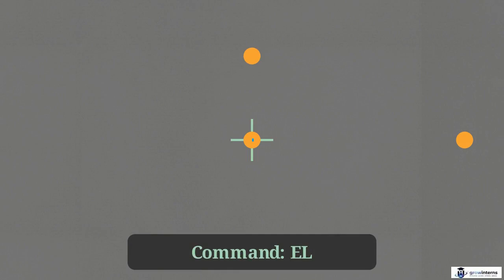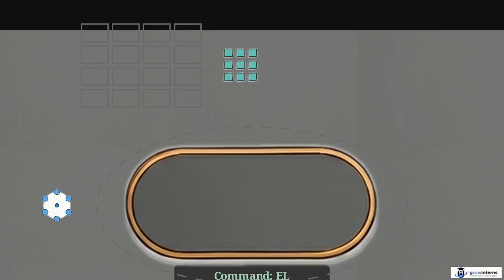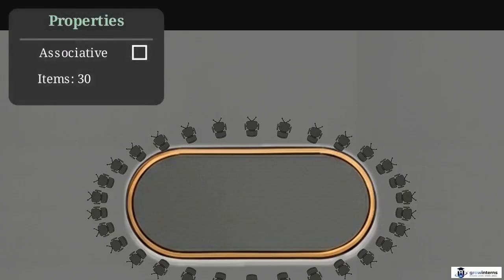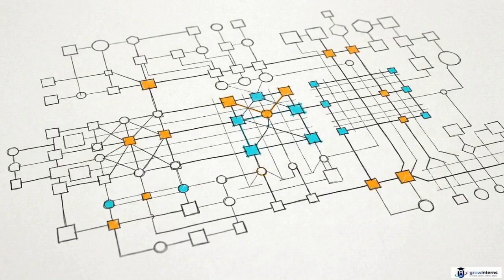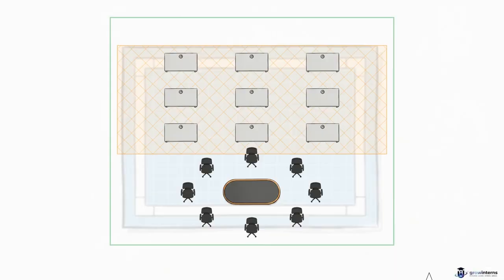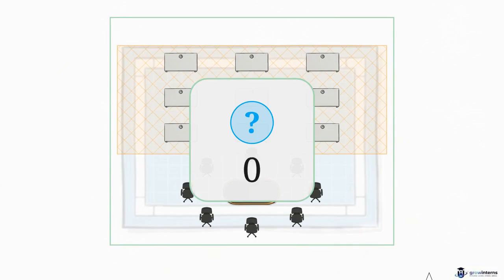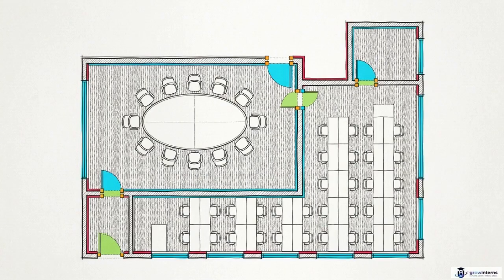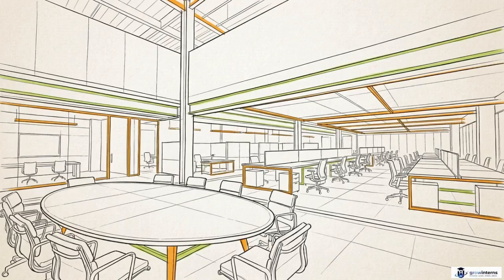Day 8: Layer Management – Organization, Linetypes & Freezing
Welcome to Day 8 and the start of Module 2 in our 28-Day AutoCAD Bootcamp! Now that you have the fundamentals of drafting and modifying geometry, it is time to learn how to organize your projects like a professional. Today, we dive into Layer Management, which is one of the most important concepts you will deal with whether you are doing mechanical or architectural drafting
In this lesson, you will learn:
The Layer Properties Manager: How to open the Layer Properties tab and create new layers to separate your walls, doors, and windows
. You will also learn why the base "0" layer should be left alone and why you should always draw on your newly created dedicated layers
Assigning Properties: Learn how to assign specific colors, line weights, and line types to your layers so that everything on that layer is uniform and standardized
Linetype Scale (LTSCALE): Discover how to load new linetypes and adjust their global scale factor using the LTSCALE command so that your dashed and custom lines display correctly on the canvas
Freezing Layers: Learn how to use the "Freeze" tool (the snowflake icon) to temporarily make layers disappear
. This is especially helpful for decluttering your workspace by hiding text or dimensions when you need to see and adjust the underlying geometry clearly
Homework/Practice: Open your drawing from yesterday and launch the Layer Properties tab
. Create new layers for "Walls", "Doors", and "Windows", assigning a unique color to each
. Practice selecting your existing linework and switching them over to their new, correct layers